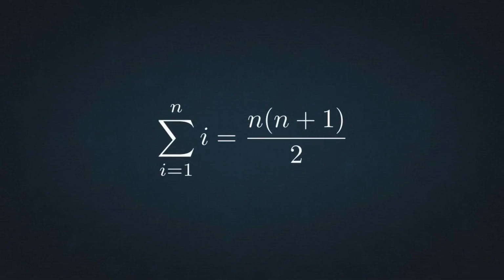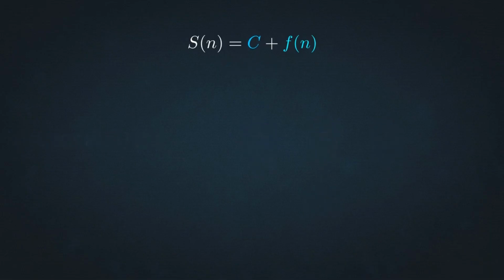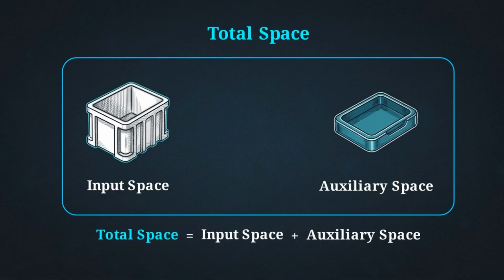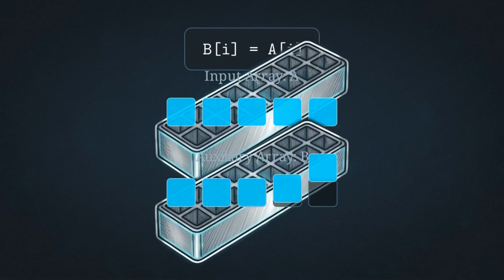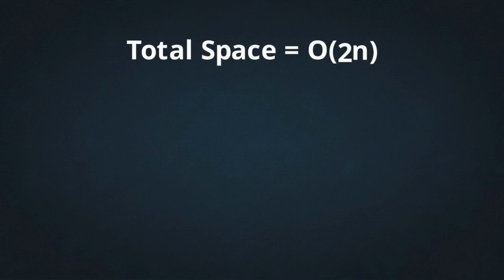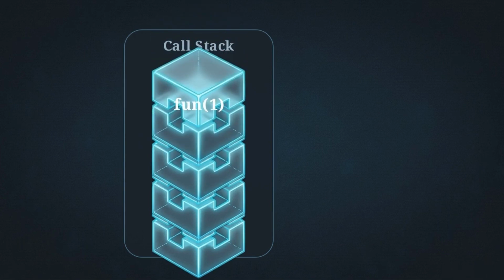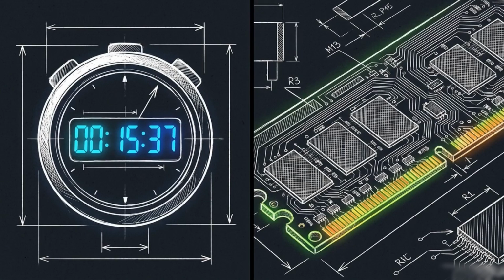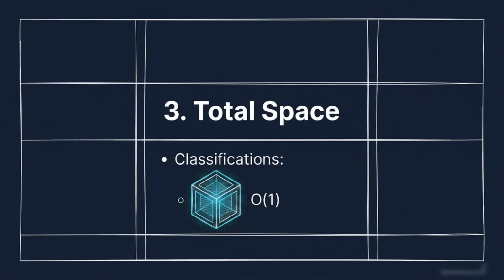1.3 Why Analyze Algorithms? Importance, Efficiency & Performance Comparison | Unit 1